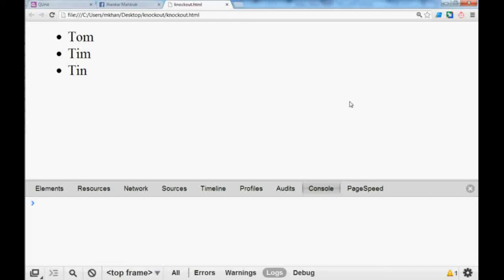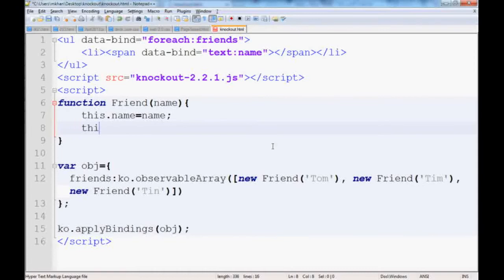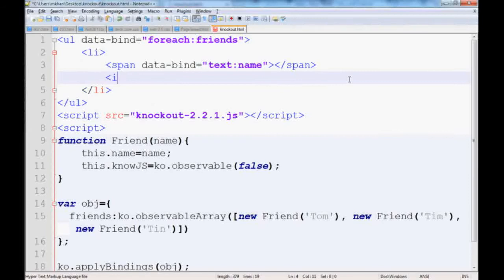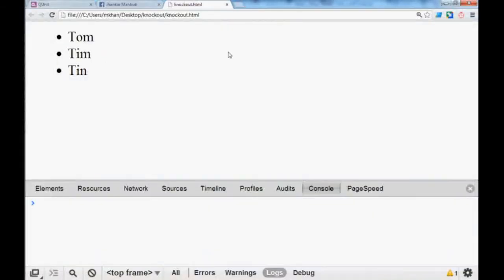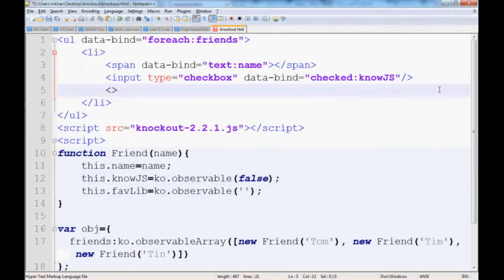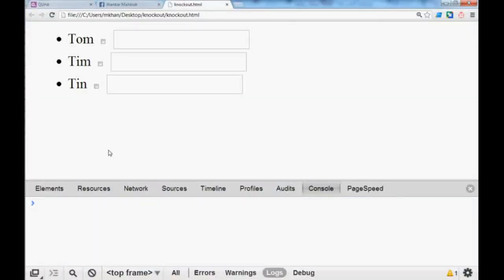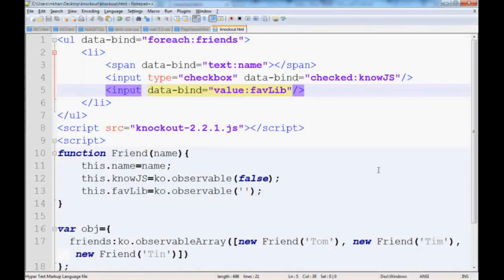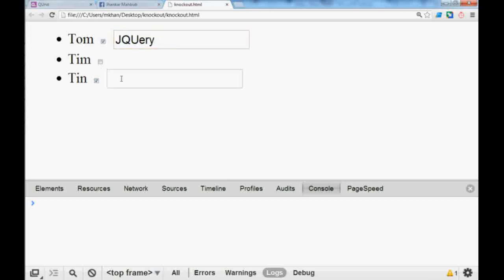KnockoutJS The Basic for beginner part-6 Properties and visible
Object Properties in Array and visible binding